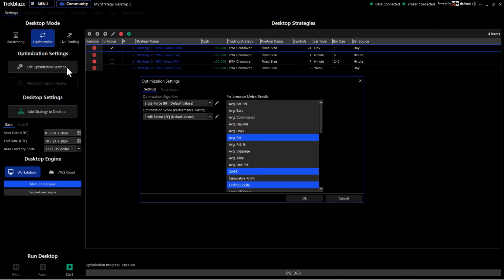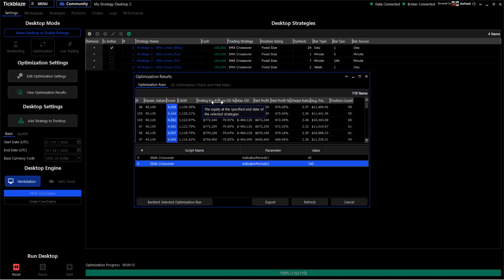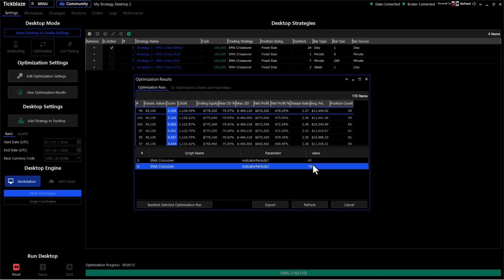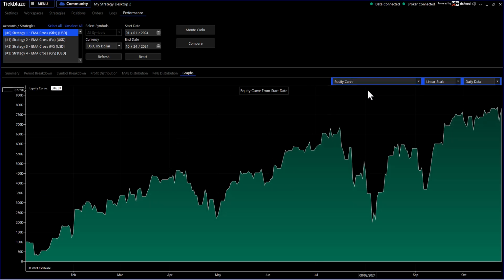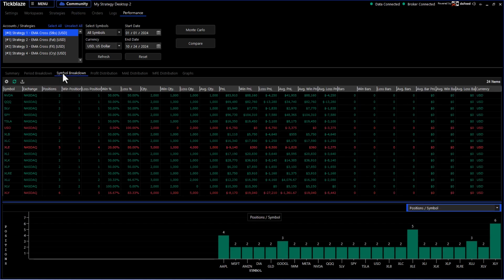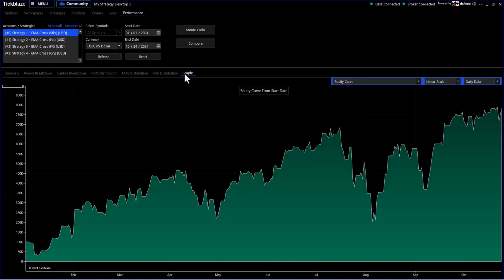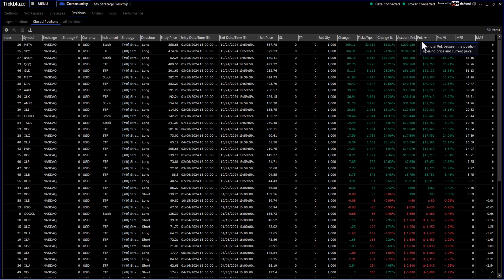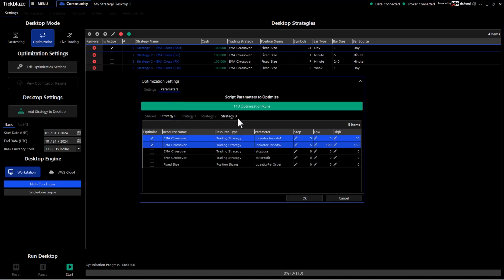Optimizing Performance KPIs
Tickblaze Strategy Optimizing Performance KPIs